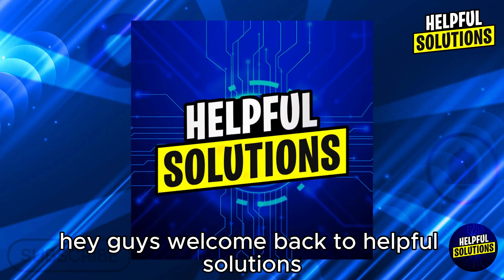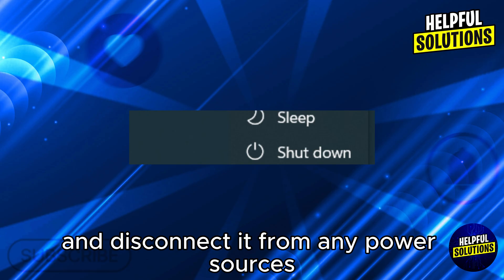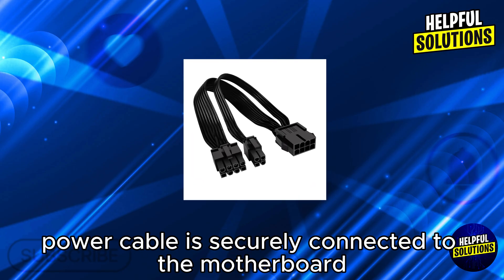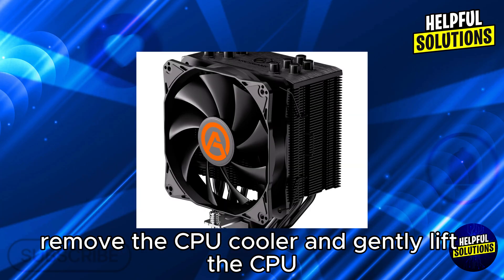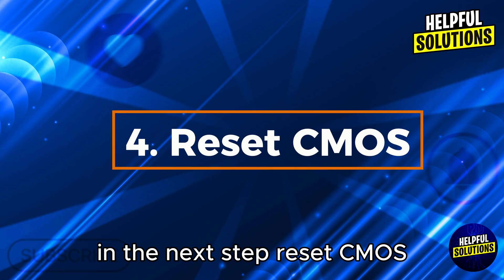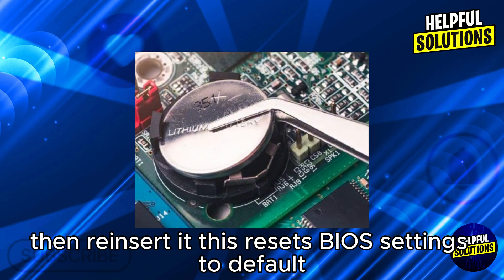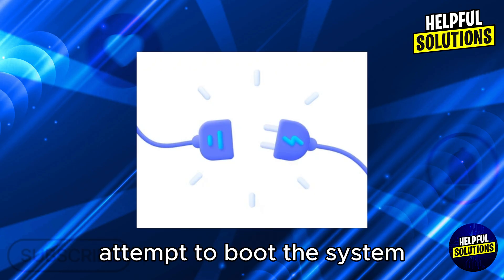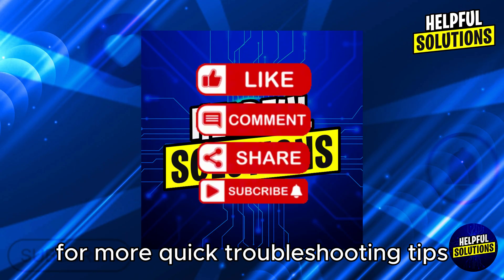How To Fix CPU Red Light Blinking (How To Troubleshoot Red Light Errors On CPU)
How To Fix CPU Red Light Blinking (How To Troubleshoot Red Light Errors On CPU). In this video tutorial I will show you how to fix CPU red light blinking.